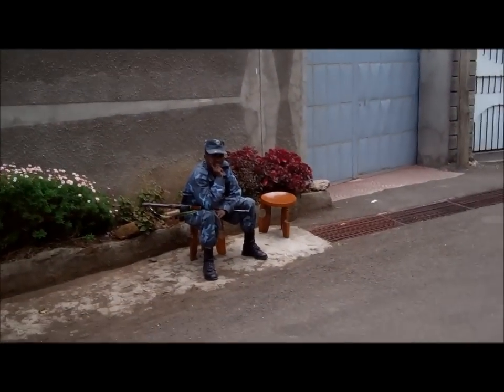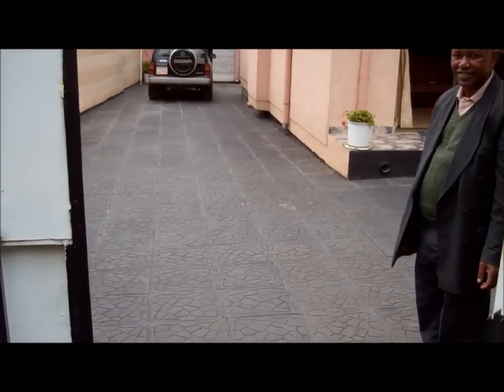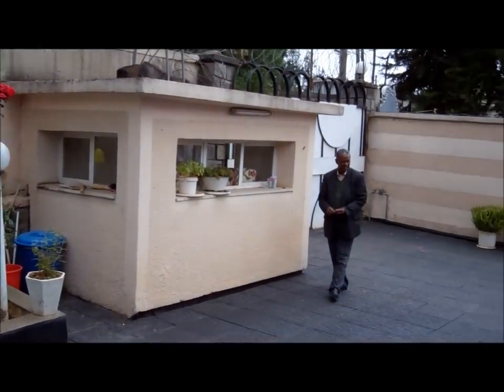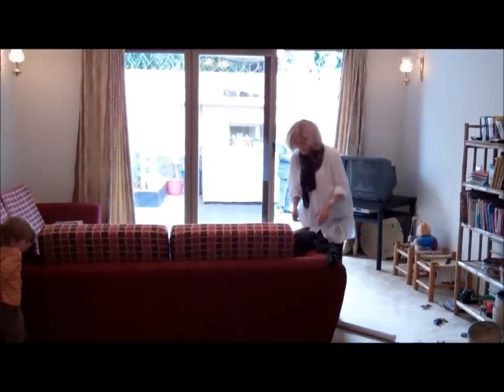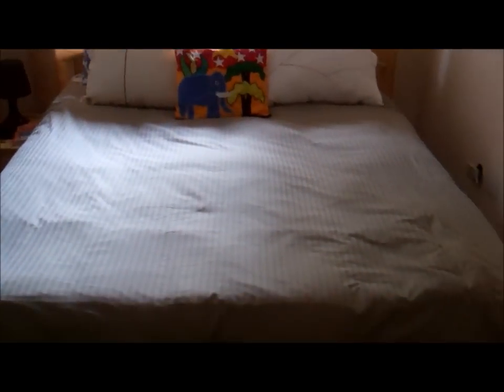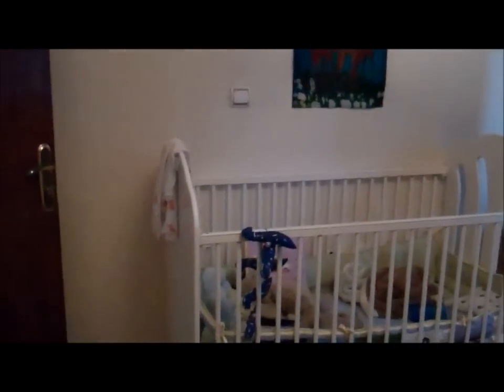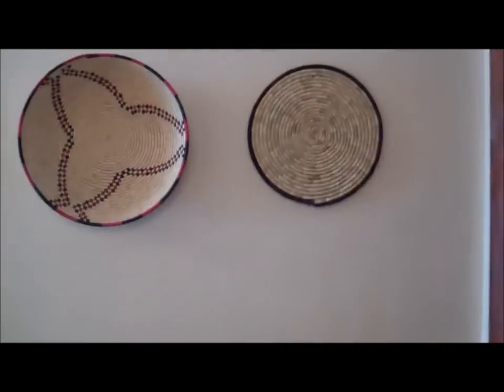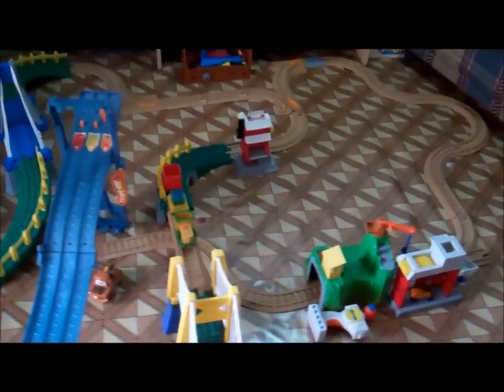Addis Home Show 2011